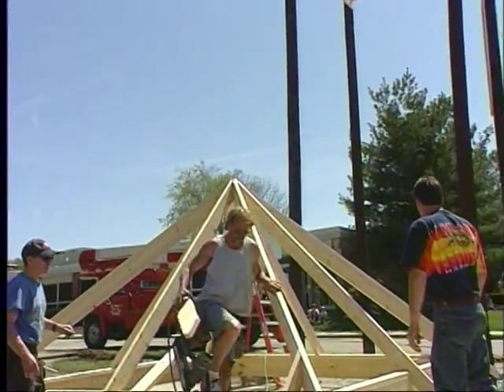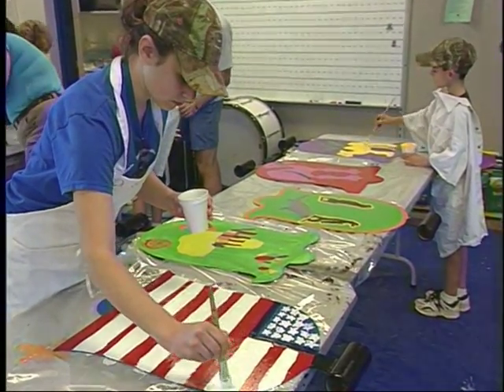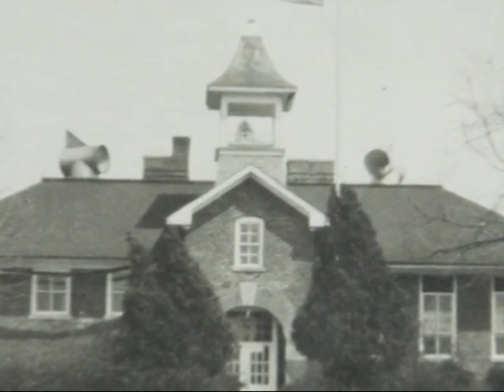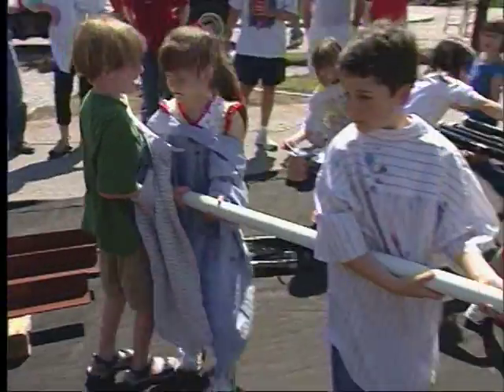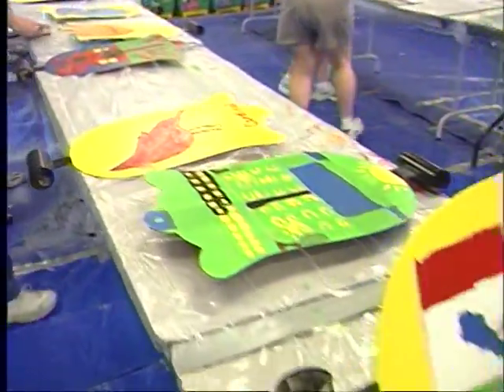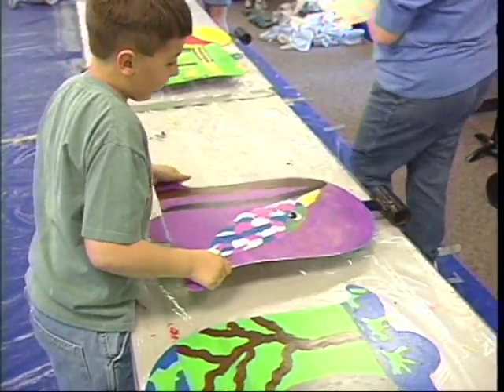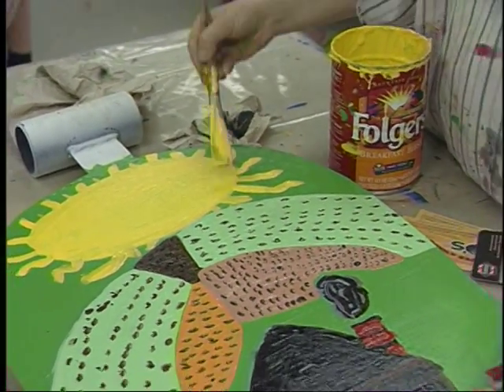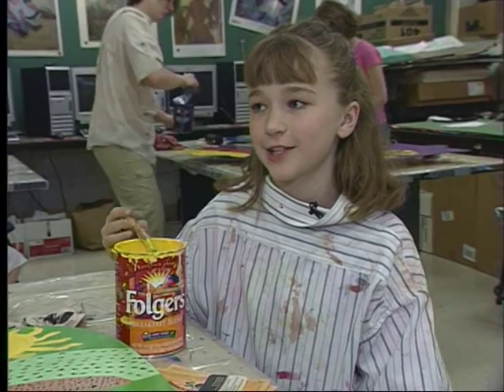The Villagers' Bell Tower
A Joe LaMantia project in Indianapolis, Indiana.